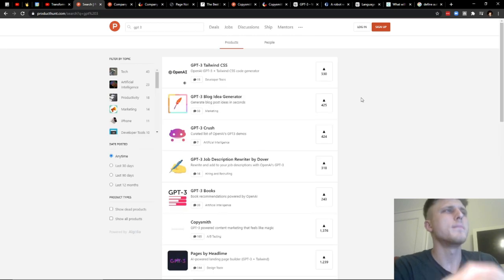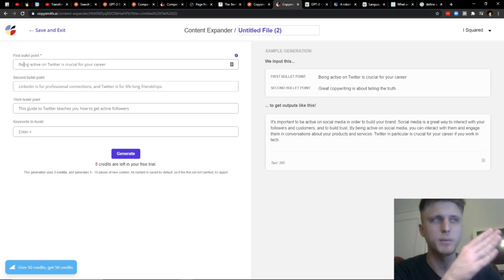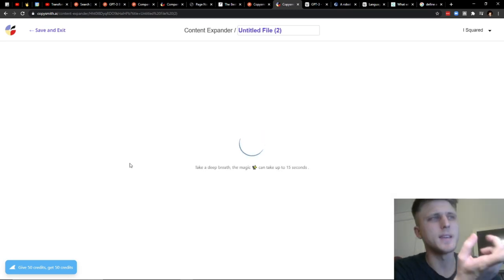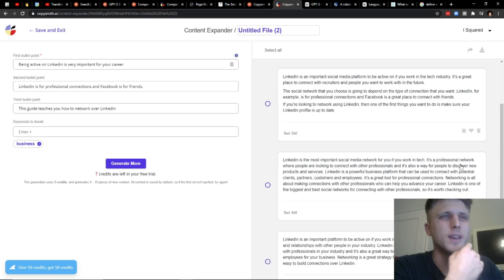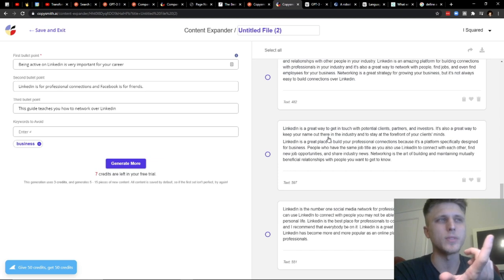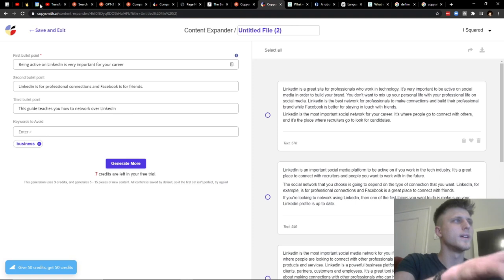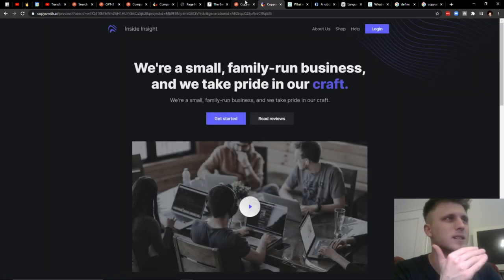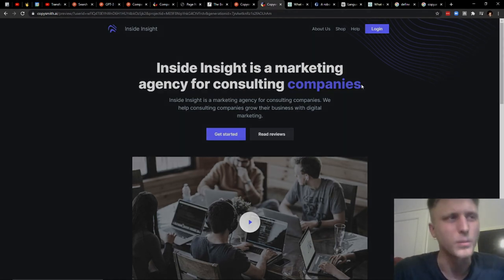GPT-3 & Marketing | Testing out Copy.ai and Copysmith.ai 😲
Within this session I review several GPT-3 tools including Copy.ai and Copysmith.ai

Honestly speaking, I am not that impressed.

GPT-3 is ok for the so-called, "filler" content.

Content intended for the plain filling of blog articles or Youtube descriptions for grey-hat SEO purposes.

But for content that's able to move an audience?

There's still a long way to go...